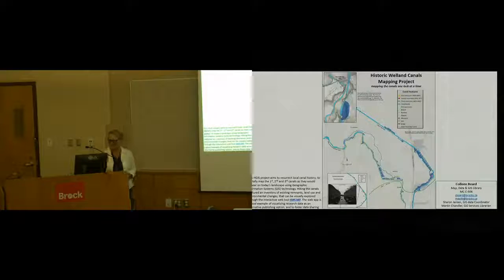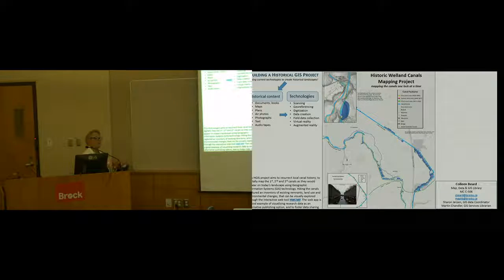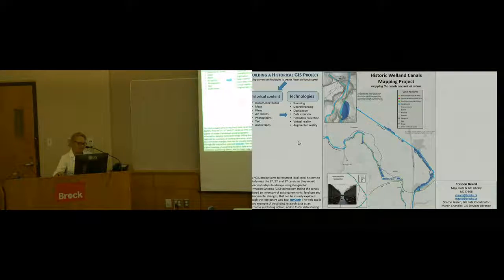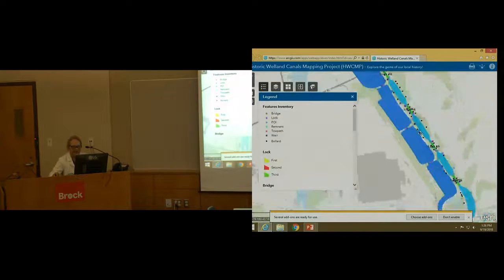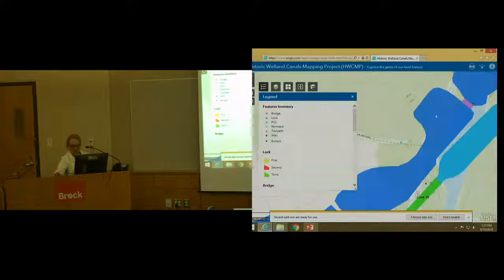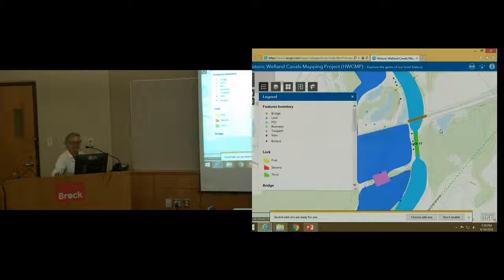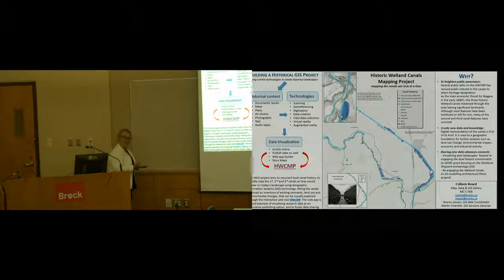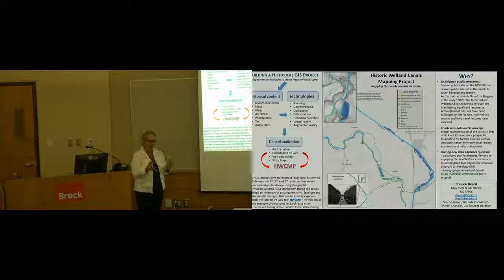Meet the ESRC Faculty Affiliates: Colleen Beard, Librarian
Brock University Head Librarian of the Map Library, Colleen Beard, provides an overview of her research in relation to her faculty affiliation with the Environmental Sustainability Research Centre.